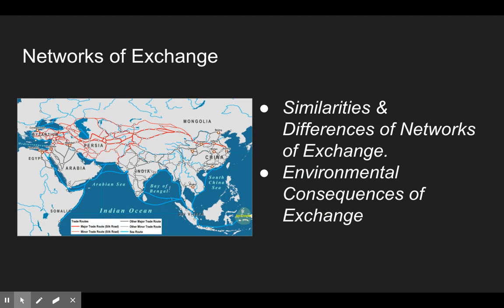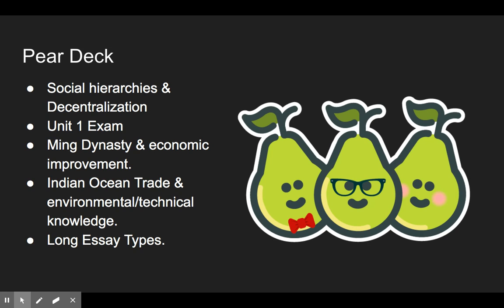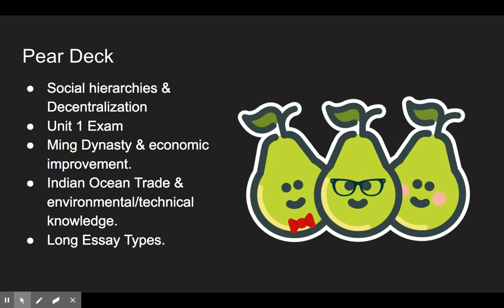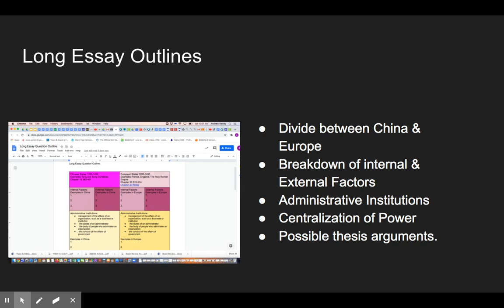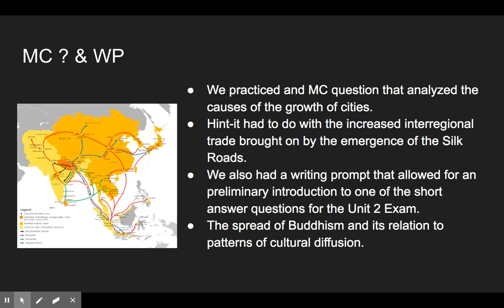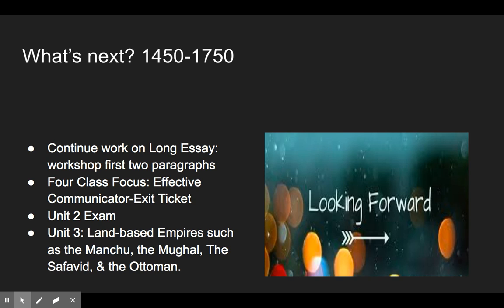AP World History Weekly Review 10/12-10/16